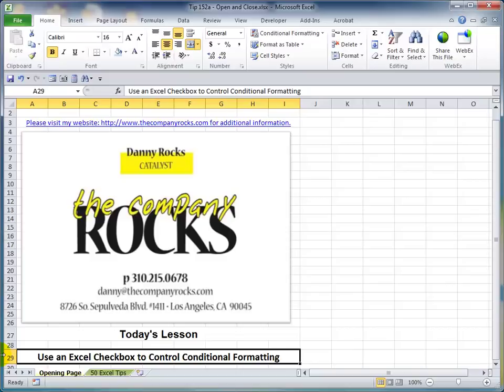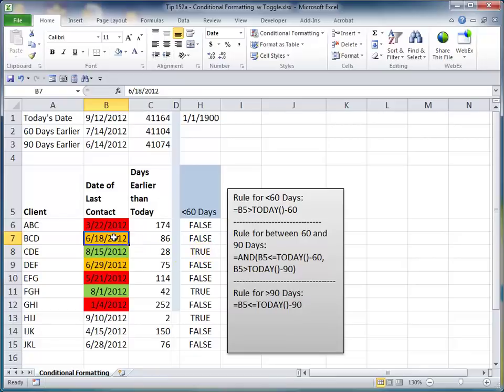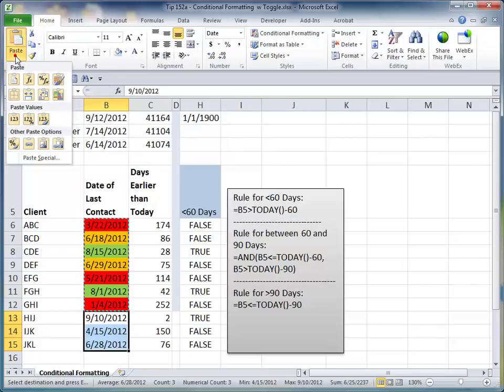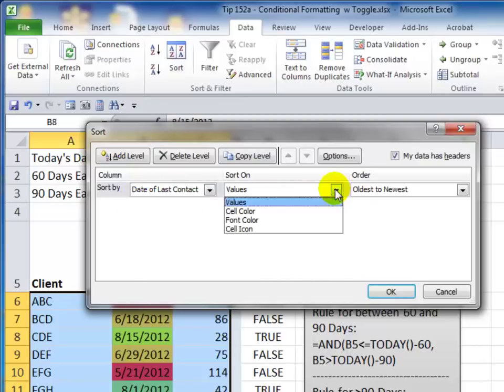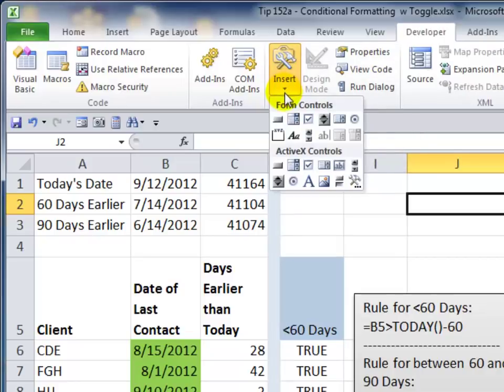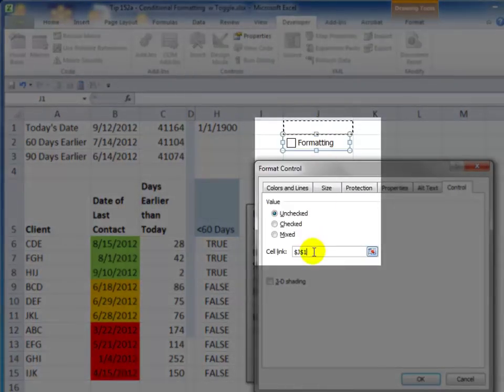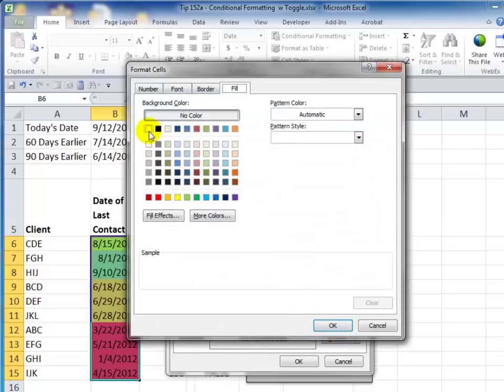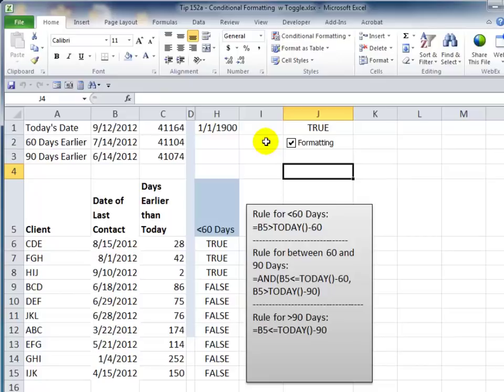Use an Excel Check Box to "Toggle" Conditional Formatting On or Off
This is a sequel to my previous Tutorial. I will demonstrate 3 techniques:
1) How to use Paste Special to extend Conditional Formatting to a range of cells
2) How to sort a Data Set based on Cell Color
3) How to add a Check Box Control to "toggle" Conditional Formatting On / Off

I invite you to visit my secure online shopping - to preview the many training resources that I offer you.